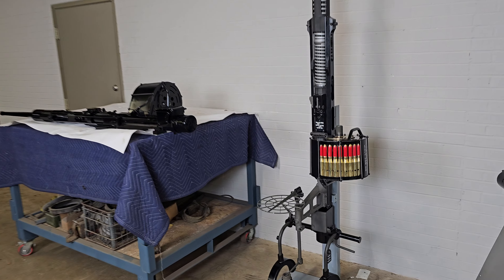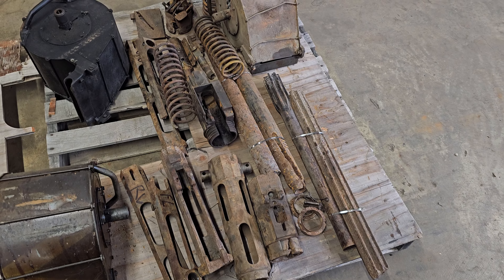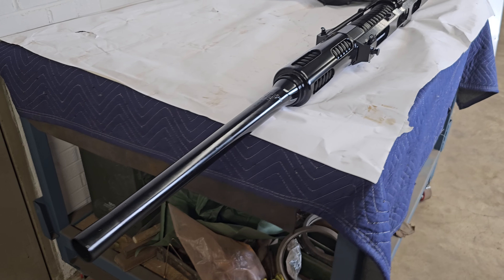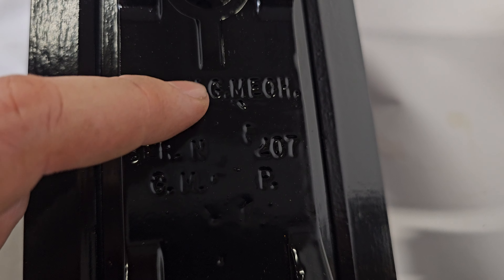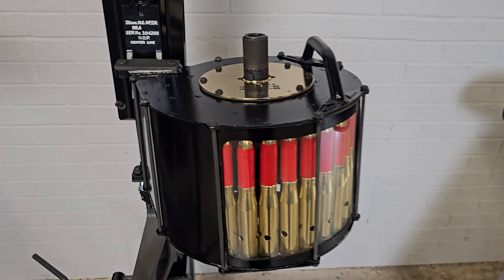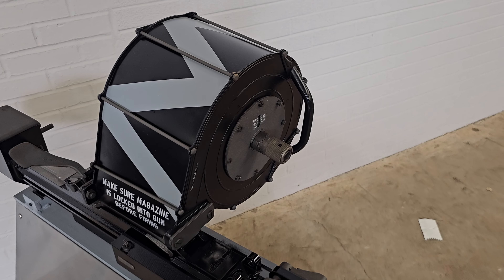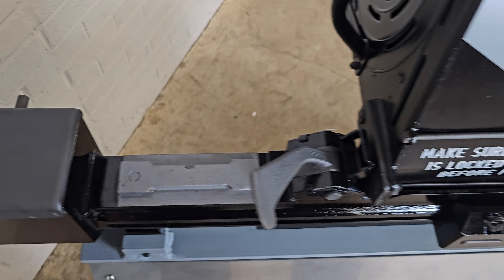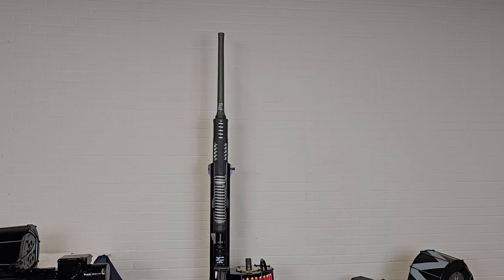20mm WW2 Oerlikon Anti-Aircraft Displays! From a Pile Of Parts To Museum Ready. Naval History